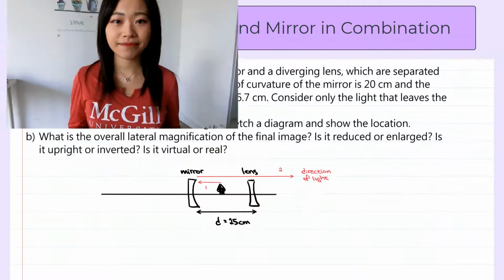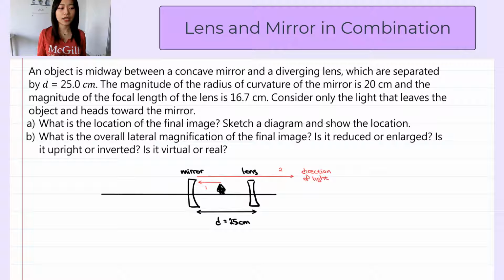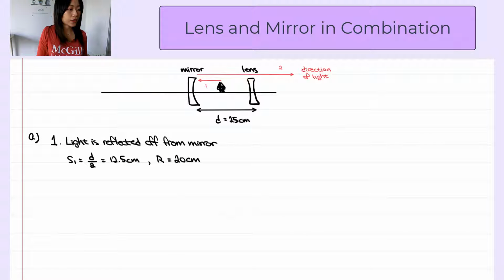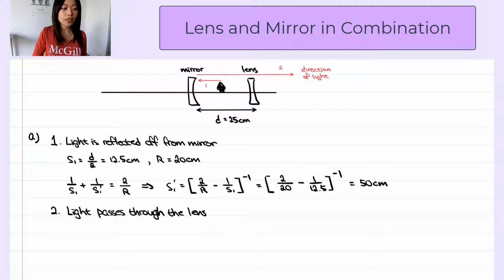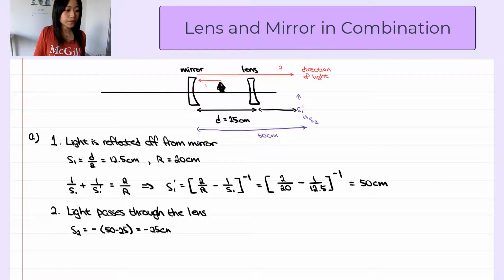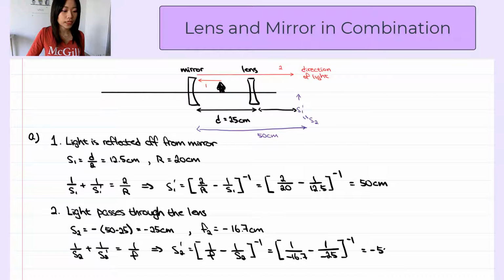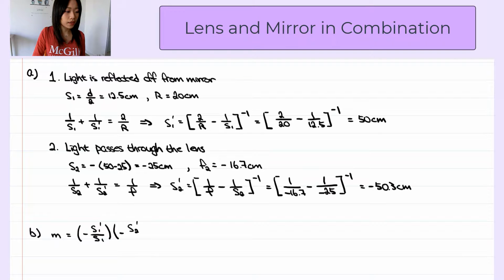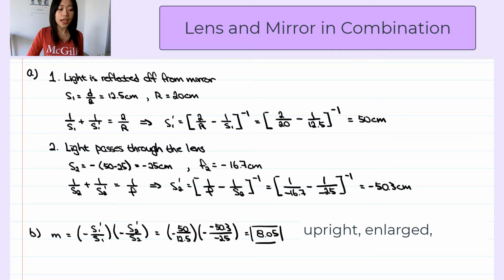[吉娜][Optics] An example of image formed from a virtual object: lens and mirror in combination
Last week, we talked about the geometric optics. And we looked at two examples: one for lens, and one for mirror. But we can also have a combination of lens and mirror! When we have a combination of lenses and/or mirrors, we treat the image form from the previous lens/mirror as the object. In this scenario, it is possible to have a "virtual object"...

00:00 Introduction
00:15 Example
An object is midway between a concave mirror and a diverging lens, which are separated by 𝑑 = 25.0 𝑐𝑚. The magnitude of the radius of curvature of the mirror is 20 cm and the magnitude of the focal length of the lens is 16.7 cm. Consider only the light that leaves the object and heads toward the mirror.
01:03 Example a)
a) What is the location of the final image? Sketch a diagram and show the location.
05:32 Example b)
b) What is the overall lateral magnification of the final image? Is it reduced or enlarged? Is it upright or inverted? Is it virtual or real?
06:54 Ending